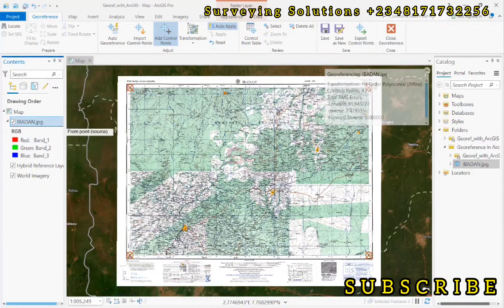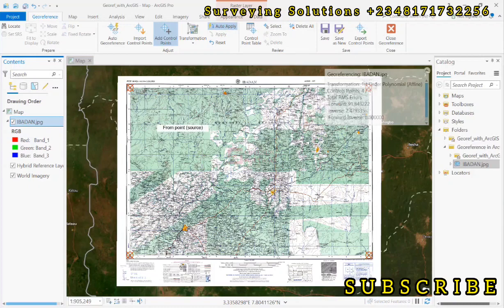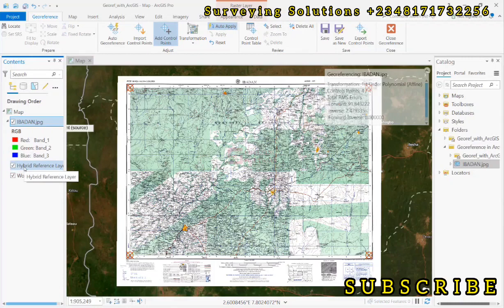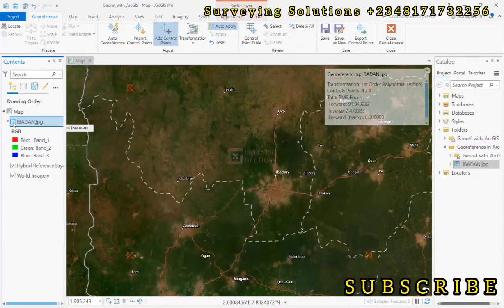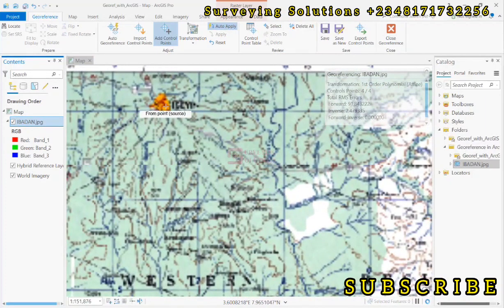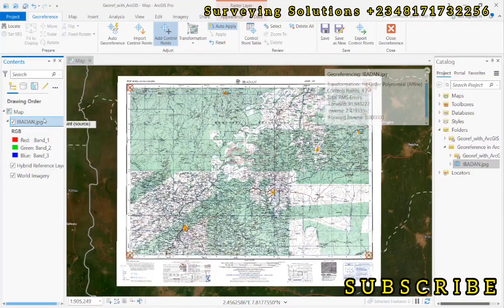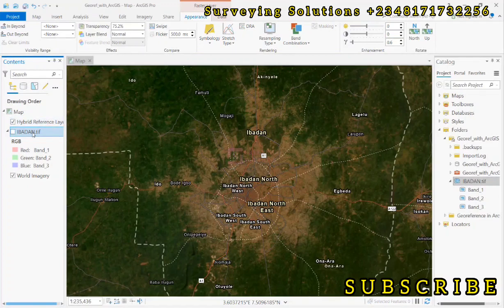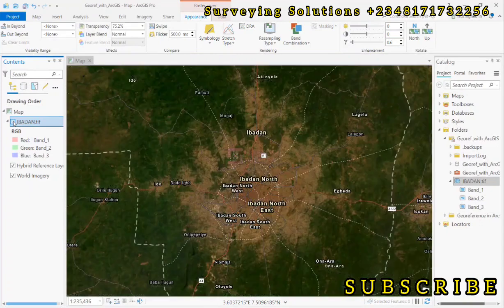How to Georeference a Map with ArcGIS Pro | arcgispro Tutorials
Georeferencing in ArcGIS Pro allows you to align raster or image data to a real-world coordinate system so that it can be properly displayed, analyzed, and integrated with other spatial data. Here's a step-by-step guide on how to georeference with ArcGIS Pro:

1. Open ArcGIS Pro and create a new project or open an existing one.
2. Add the raster or image data you want to georeference to your project by clicking on the "Map" tab and selecting "Add Data" or by using the "Add Data" button in the Catalog pane.
3. Ensure that you have a basemap or some other spatial data layer in your project that you can use as a reference for georeferencing. If you don't have one, you can add one from the ArcGIS Online basemap gallery or from your own data.
4. In the Contents pane, right-click on the raster or image layer you want to georeference and select "Georeference."
5. The Georeference pane will open, displaying the raster or image you selected. Use the navigation tools (zoom, pan) to locate the area you want to georeference.
6. In the Georeference pane, click on the "Add Control Points" button. This will allow you to specify control points on the raster or image and the corresponding locations on the reference layer.
7. Click on a point in the raster or image that you can identify accurately and click on the corresponding location on the reference layer. Repeat this process for several control points across the raster or image.
8. After adding control points, you can adjust the placement of the raster or image by clicking and dragging the control points if needed. The goal is to align the raster or image with the reference layer as accurately as possible.
9. Once you have added and adjusted control points, you can use the transformation methods available in the Georeference pane to refine the georeferencing. These methods include affine, projective, rubber sheeting, and more. Choose the appropriate method based on your data and desired level of accuracy.
10. After applying the transformation method, you can validate the georeferencing by checking the residuals, which are the differences between the original control points and their transformed locations. Lower residuals indicate better georeferencing accuracy.
11. Once you are satisfied with the georeferencing results, click on the "Update Georeferencing" button to apply the georeferencing transformation to the raster or image layer.
12. Finally, you can save the georeferenced raster or image as a new layer or overwrite the original layer, depending on your needs.

Remember to carefully choose your control points and use identifiable features that appear in both the raster or image and the reference layer for accurate georeferencing. Also, consider the appropriate transformation method based on the characteristics of your data.